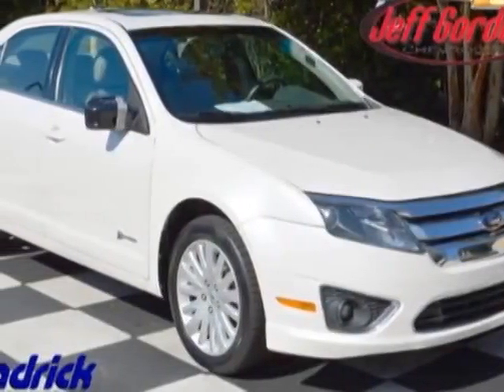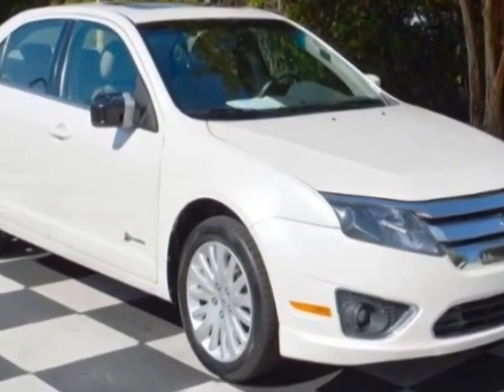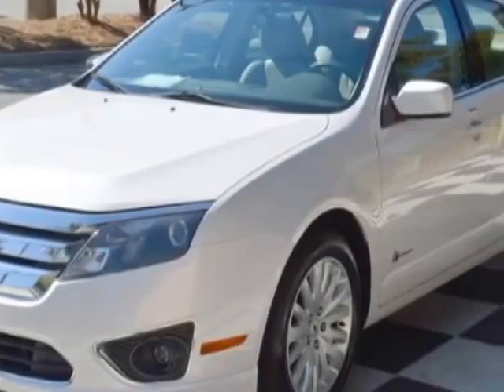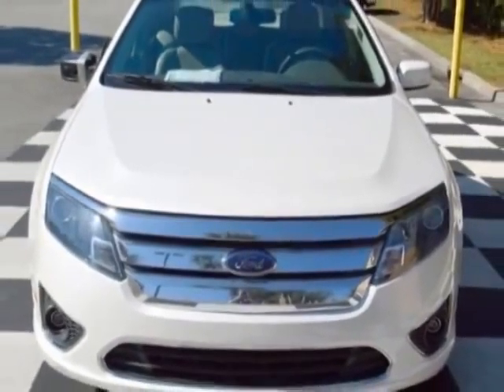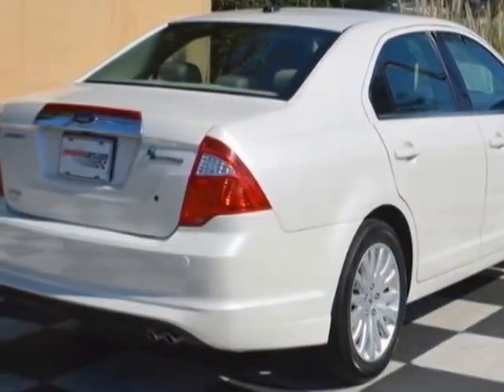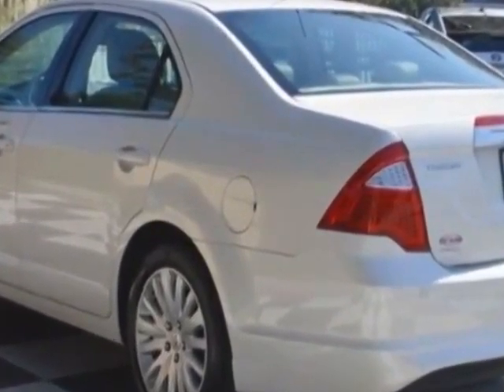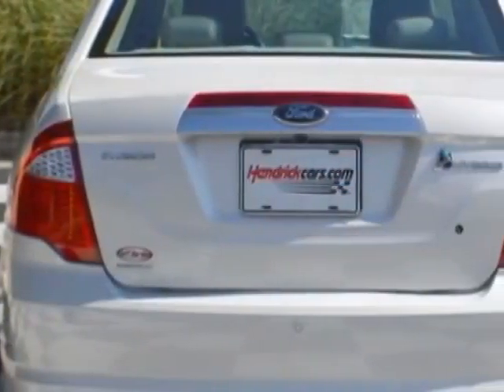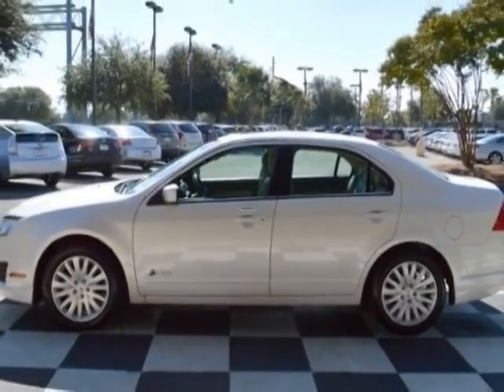2010 Ford Fusion 4dr Sedan Hybrid FWD Sedan - Wilmington, NC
Jeff Gordon Chevrolet, Wilmington, NC - Ford Fusion 4dr Sedan Hybrid FWD